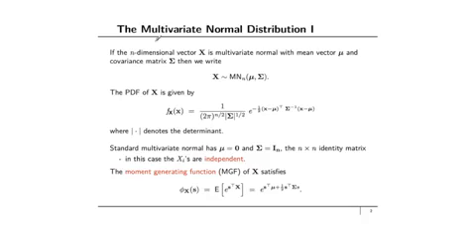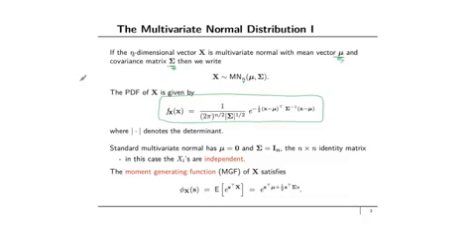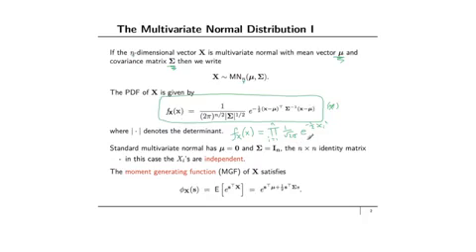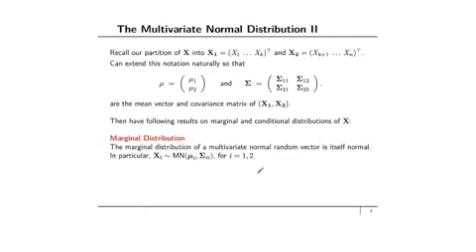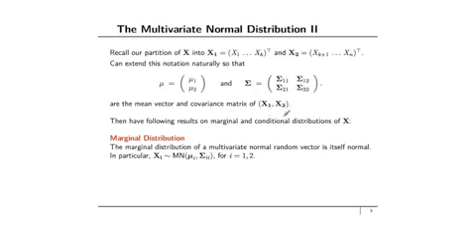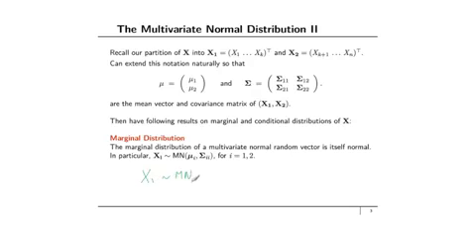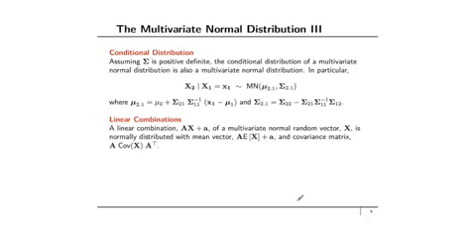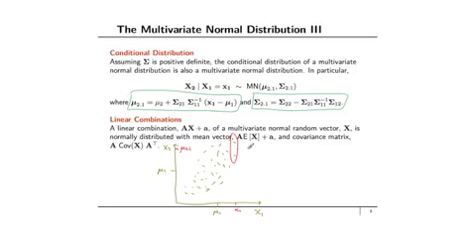Financial Engineering : The Multivariate Normal Distributions